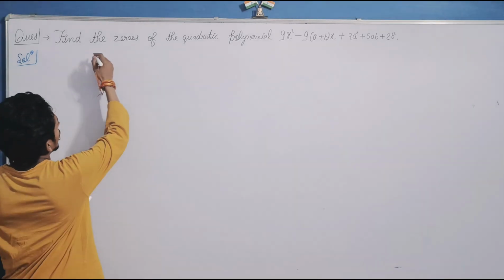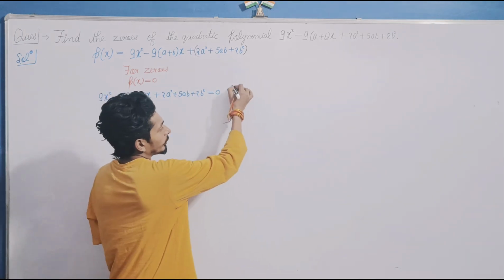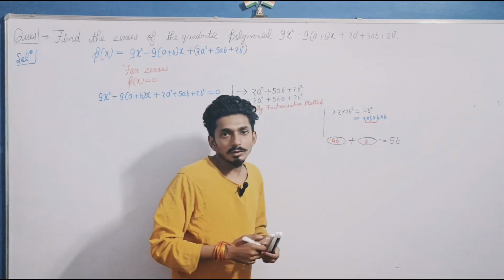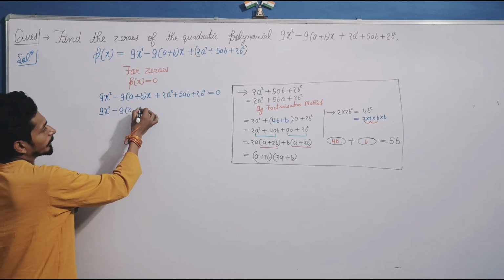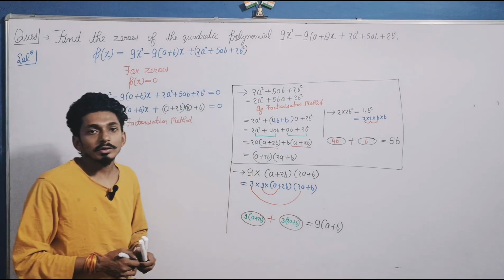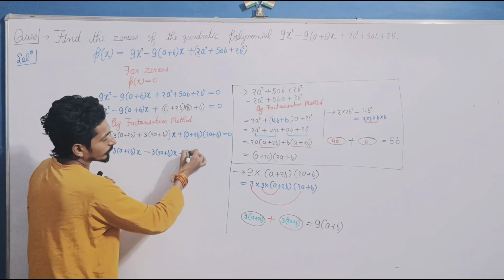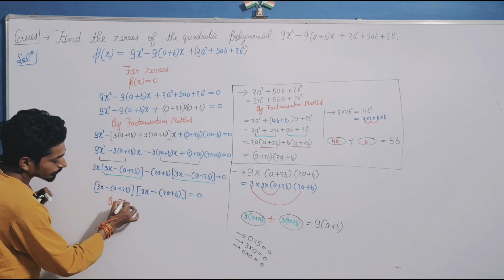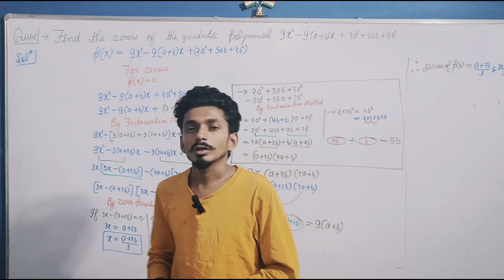Find the zeroes of quadratic polynomial 9x^2-9(a+b)x+2a^2+5ab+2b^2.